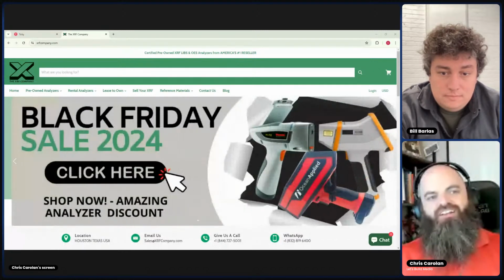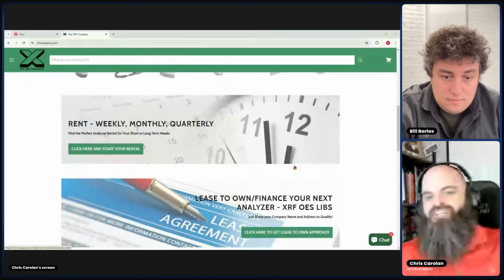Let's Build CPQ with Bill Barlas